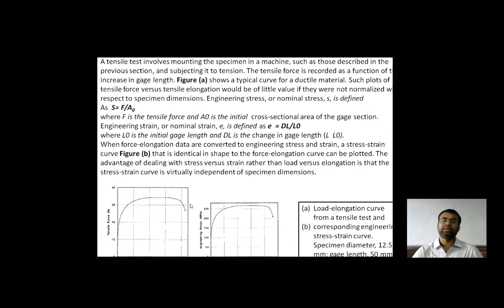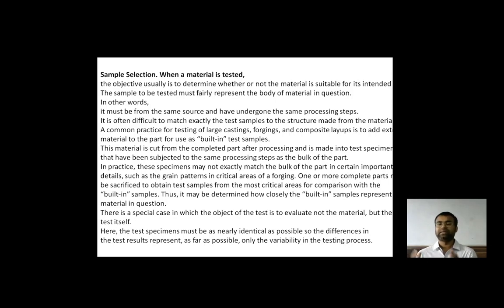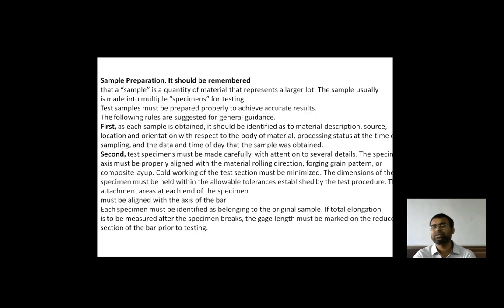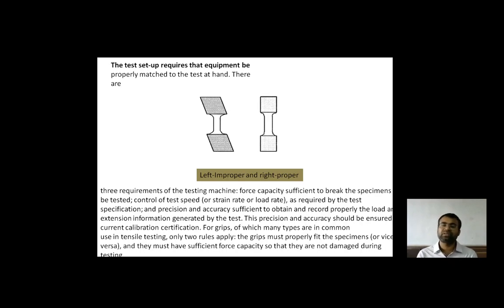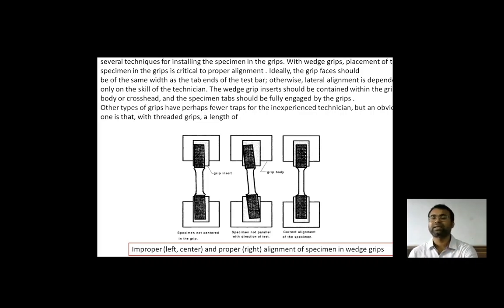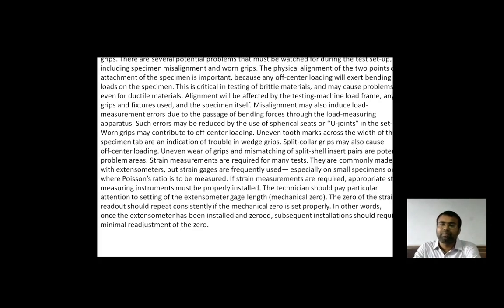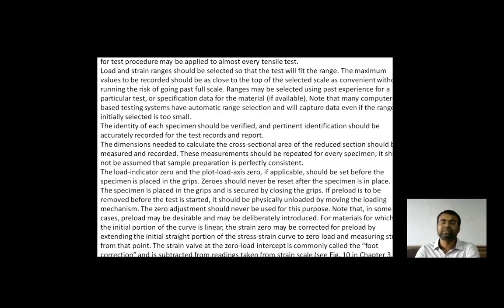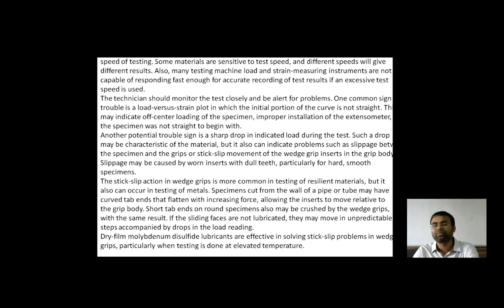Lect 17 Materials Engineering BY Sachchida Nand